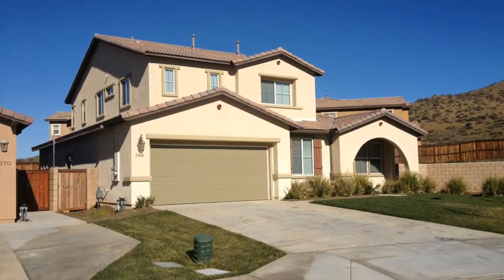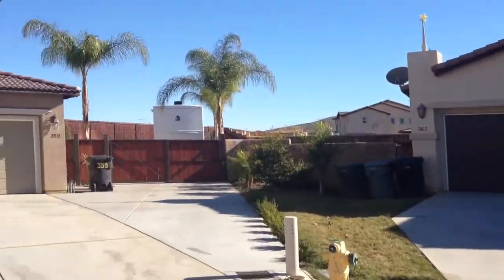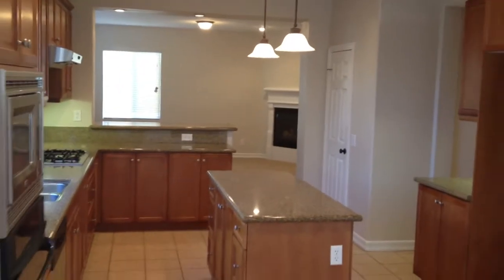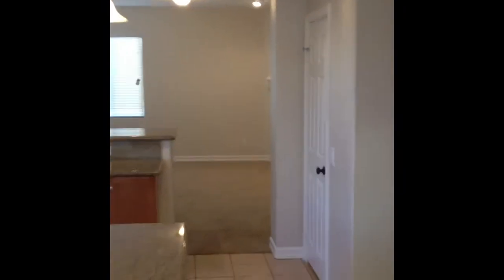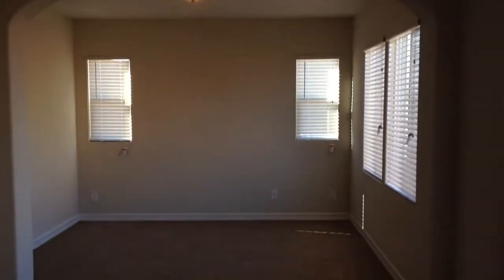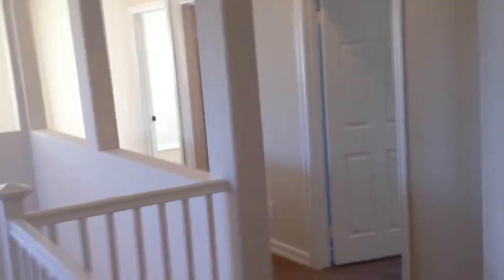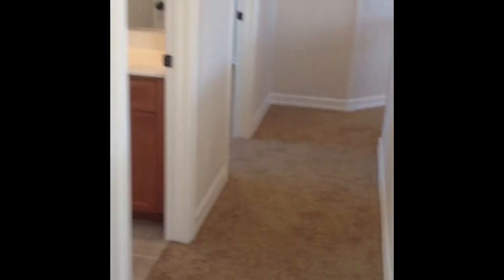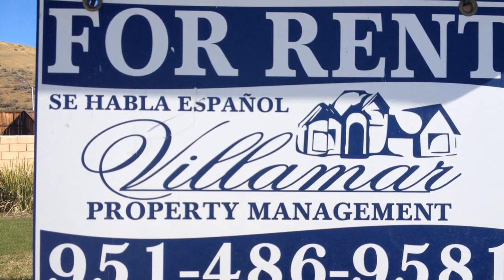Bernie Lawrence Host Home For Rent- Perris-1650/mo (Rented)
366 Plateau Point Perris, Ca